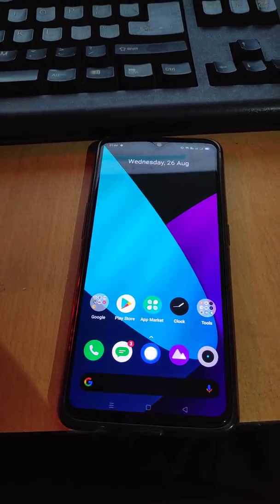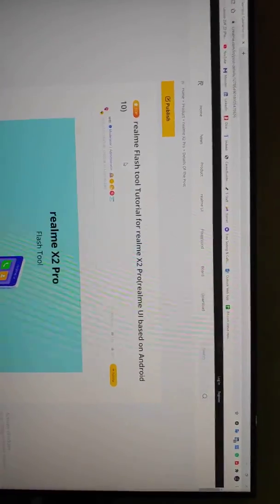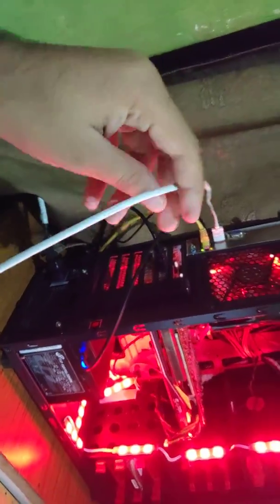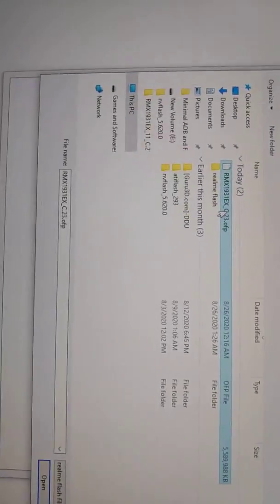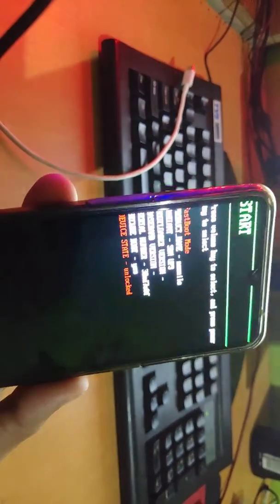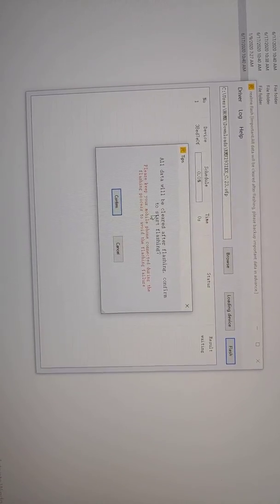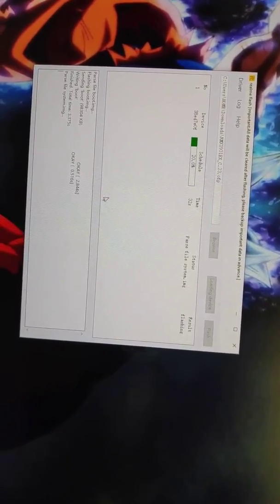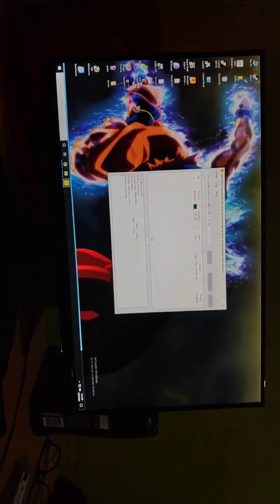Guide: How to Flash Realme X2 pro or any other realme phone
Hi Guys,
So this is the small guide which I have shared with you hope you like my work and f you want more video like this than I can make a video on that also

realme UI history package for realme X2 Pro download link(update in time):
RMX1931EX_C.23

Realme X2 Pro
Flashing guide
Flash File